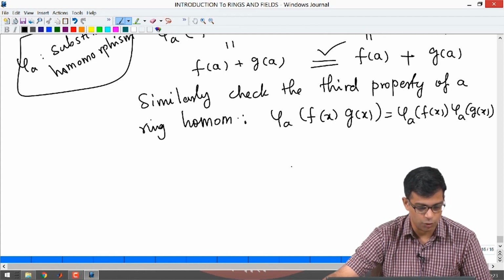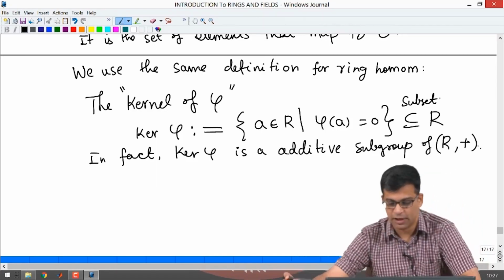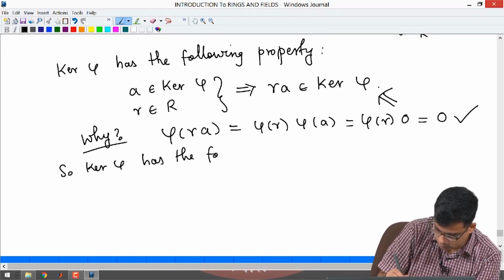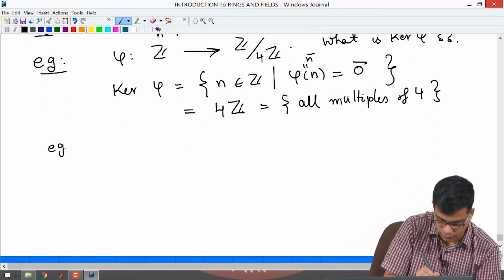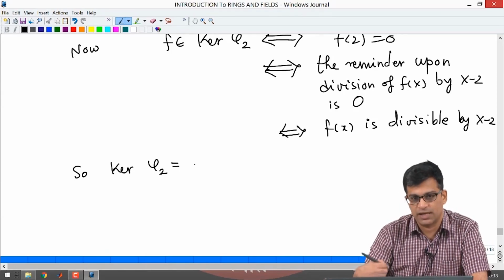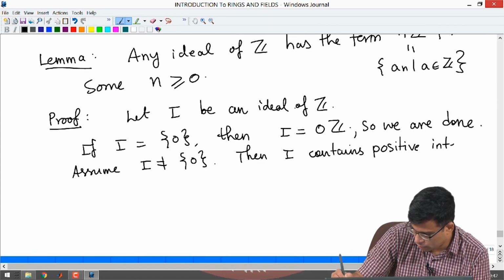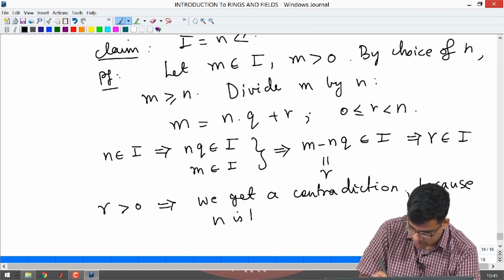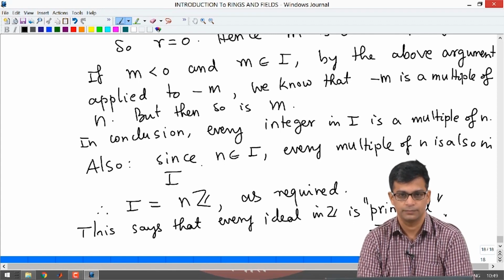Kernels, ideals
Subject : Mathematics